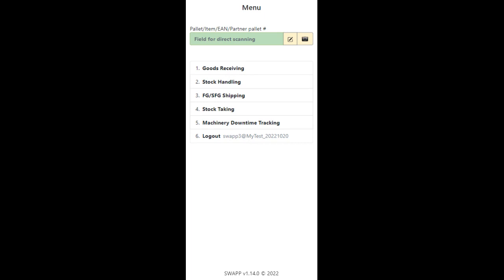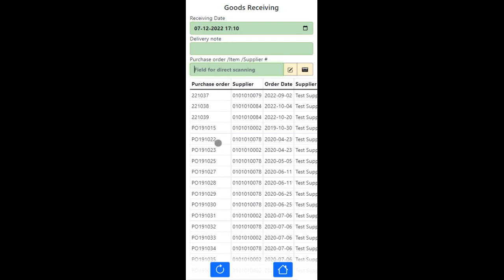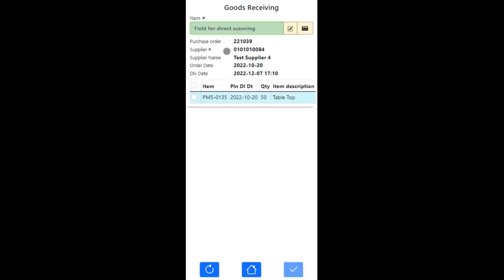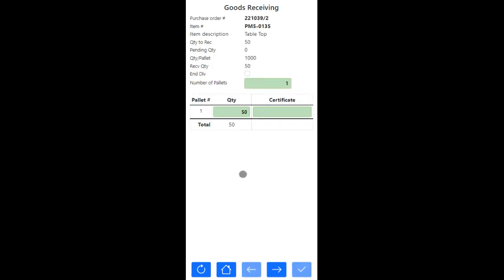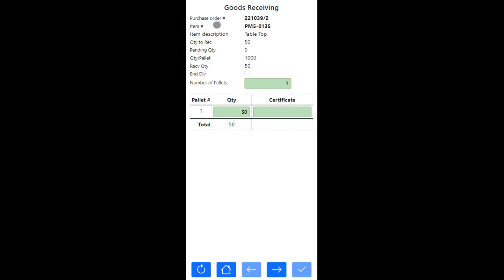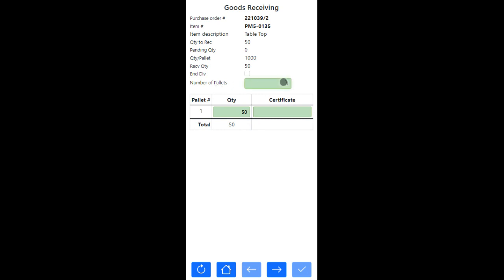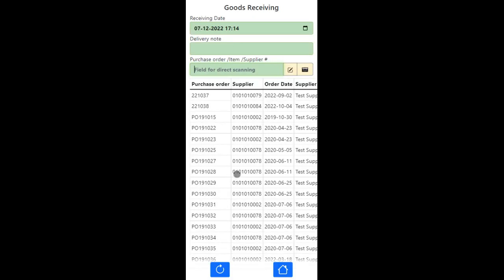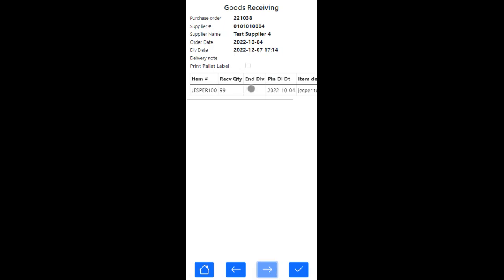SWAPP: Standard Goods Receiving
How to receive goods using the standard method. A list of pending purchase orders is shown at the start. Then either a code is scanned or the required PO is clicked on the list. Then the order lines that are being received are selected using the check-boxes. Then the quantity of received goods is confirmed to enter the goods into the system.